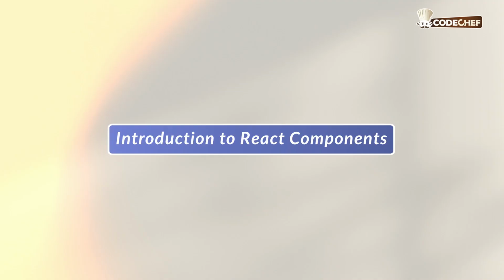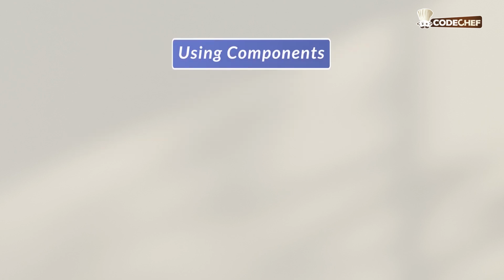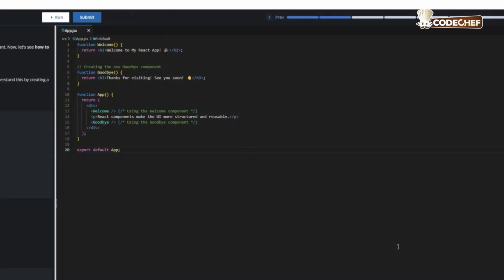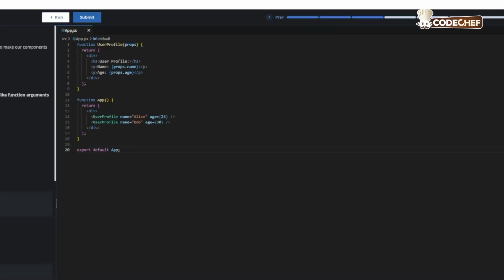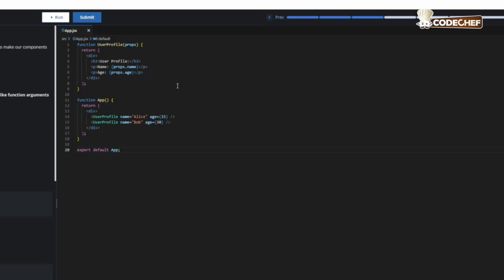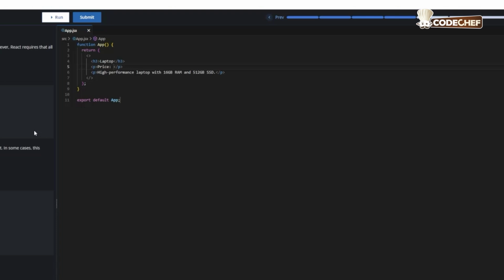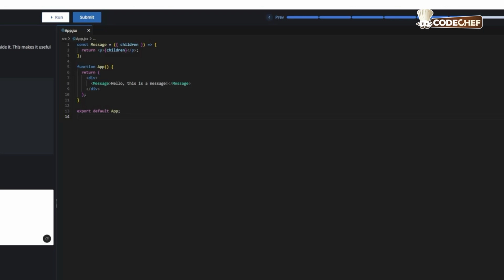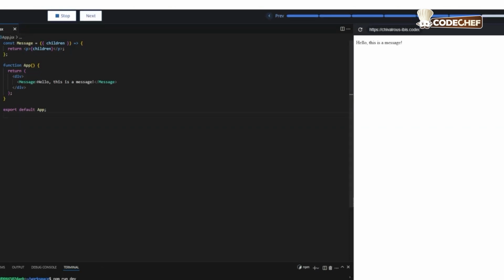Components in react | Learn ReactJS | CodeChef Learn Series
Welcome back to Learn ReactJS for Frontend Development by CodeChef.

In this video, we dive deep into React Components, one of the most fundamental and powerful concepts in React. You’ll learn how components help you build scalable, reusable, and well-structured user interfaces.

🔍 What you’ll learn in this video:

What React components are and why they matter

Creating basic React components using functions

Reusing components inside other components

Passing data using props

Using React Fragments to avoid unnecessary DOM elements

Understanding the children prop for flexible component composition

This lesson is part of CodeChef’s structured ReactJS course and builds a strong foundation for advanced topics like state, hooks, and component-based architecture.

👉 Practice on CodeChef (Highly Recommended)

Hands-on practice is the best way to master React.

🚀 Practice regularly on CodeChef to strengthen your React fundamentals and build real-world frontend skills.